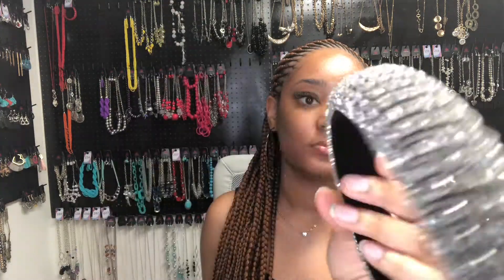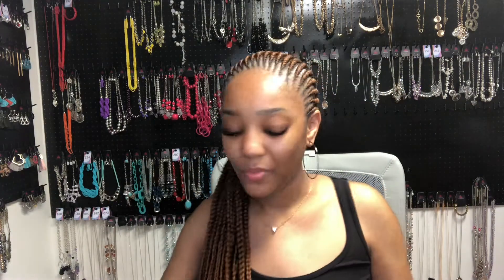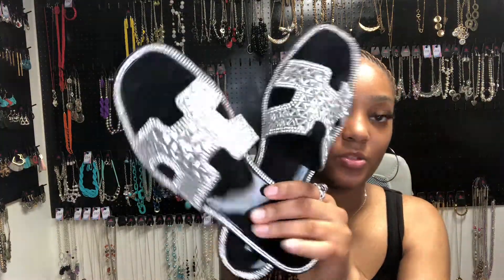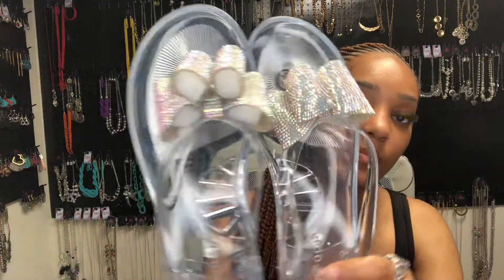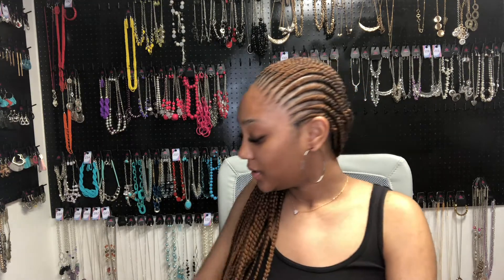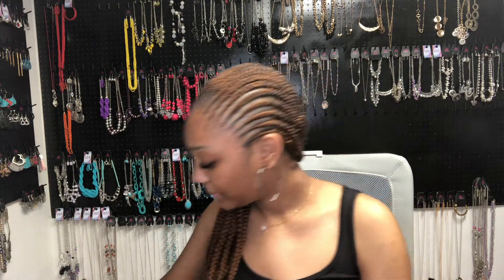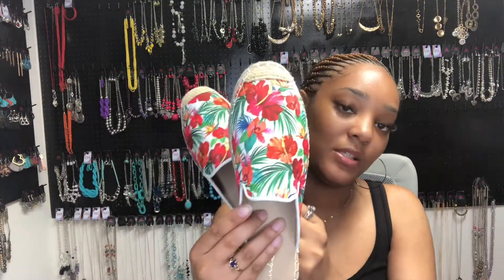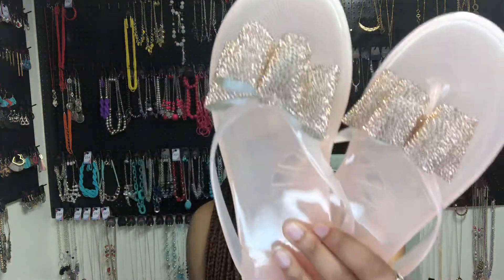Miss Lola Haul 😜